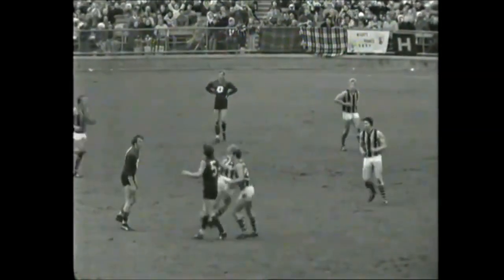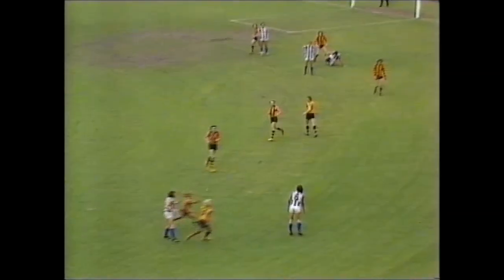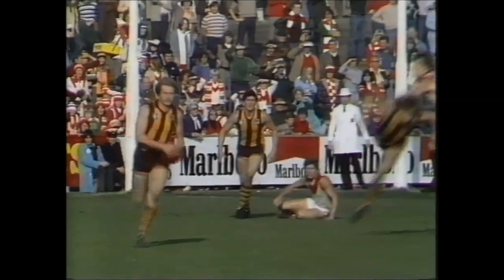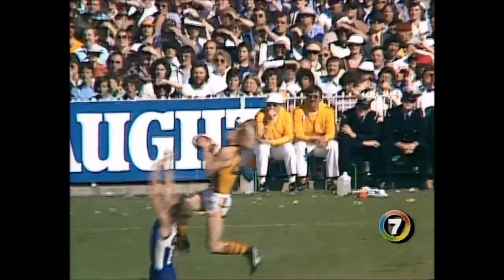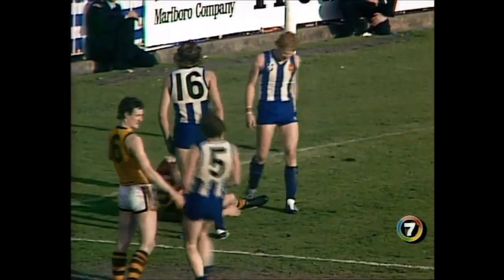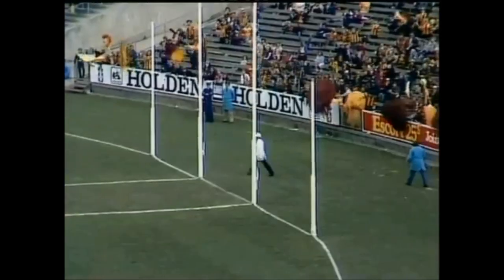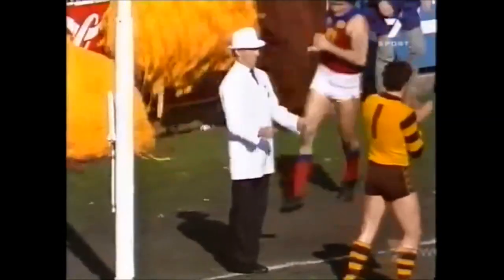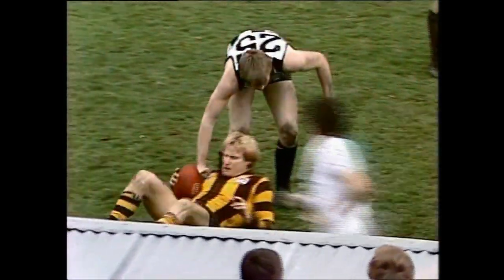Peter Knights Hawthorn Highlights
Up there with the very most spectacular players to ever take the field, Knightsy was a genuine superstar, from schoolboy to veteran, at both ends of the ground.  Made footy so exciting.  Tingles down the spine just thinking about what he did.  Legend.

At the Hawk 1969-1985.